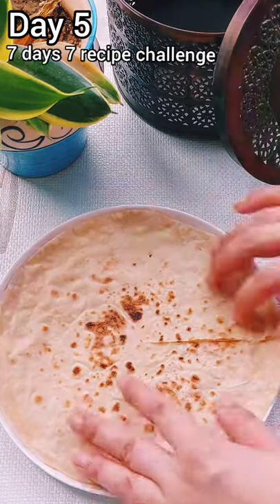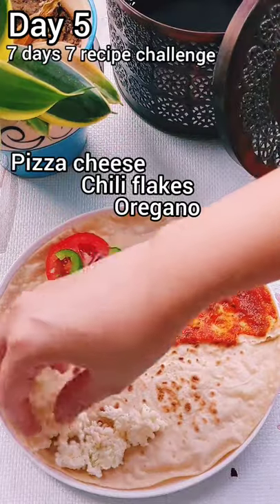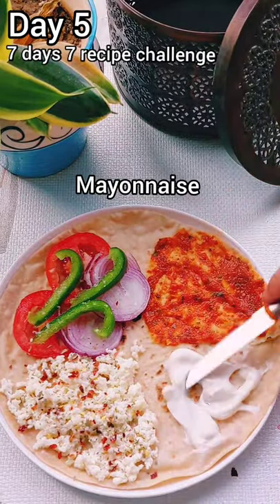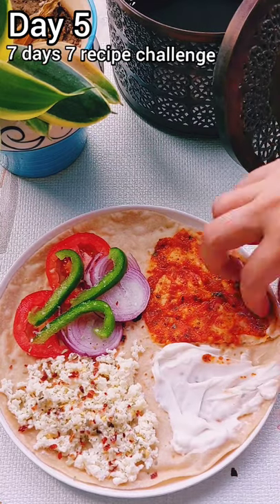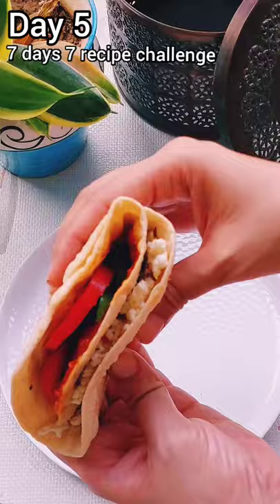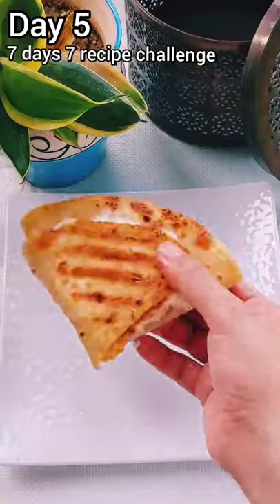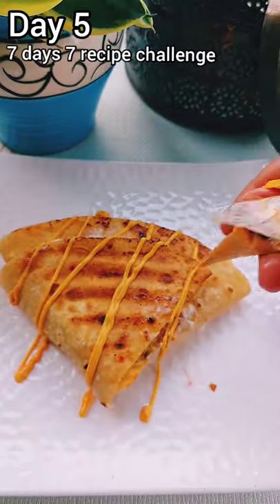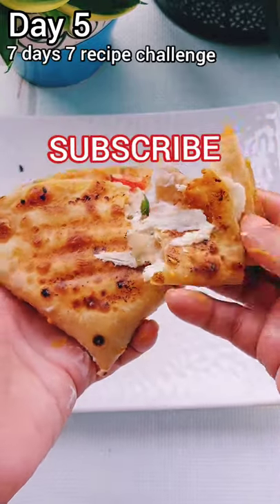Day 5 | pi pi pizza🤤🤤| leftover roti snacks 7days 7recipe challange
Products I use in my kitchen
Kitchen Products
Best steel kadai Vinod brand
1. Kadai/pan
2. Kadai/pan
3. Whisker
4. Spatula
5. Hand grinder
6. Mixer grinder
7. OTG Oven
8. Inalsa hand blender
9. Glass mixing bowl

Hey all of you follow me on